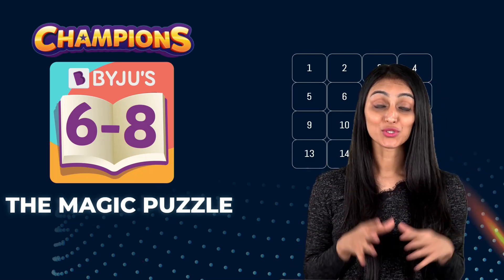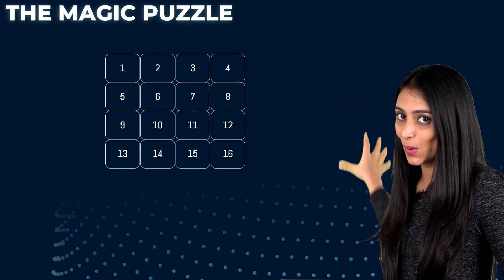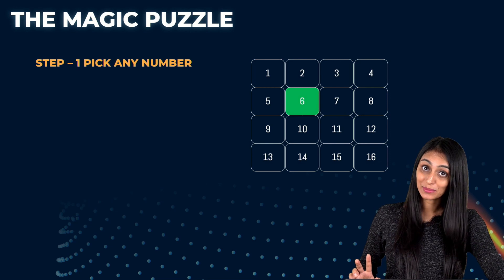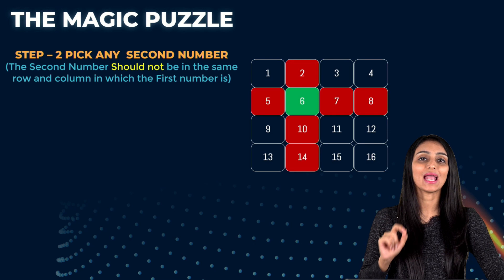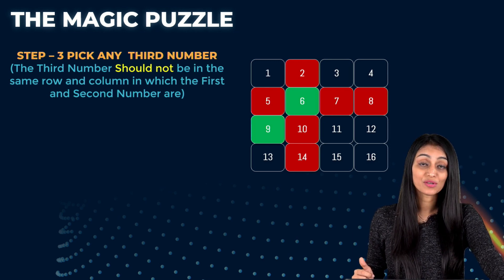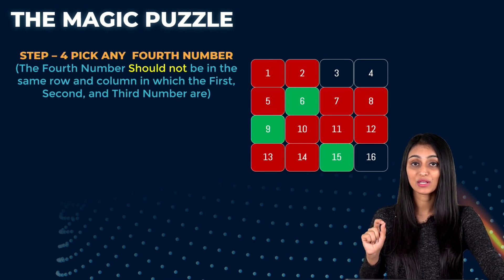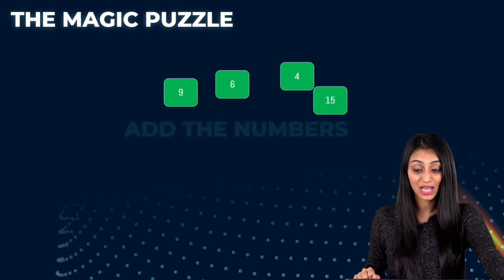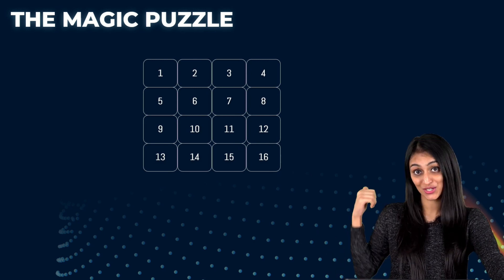Magic Square 4x4 - Sum Must Be 34 | Magic Math Puzzle | Bonus Math Challenge Of The Week | BYJU'S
Hey students, just because you all are so very special to us we have brought you weekend bonus challenge question. In this question, we show you a magic calendar puzzle and show you how to solve it.